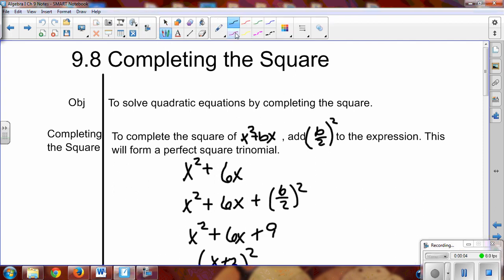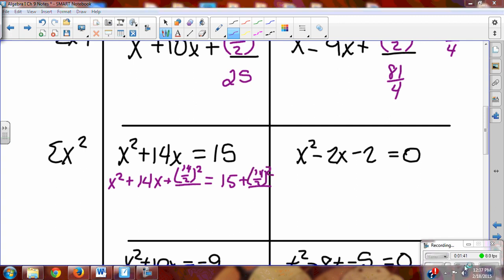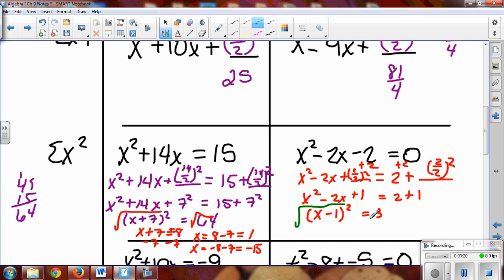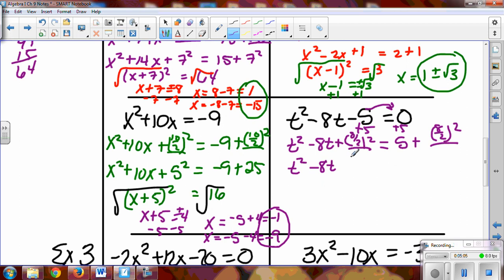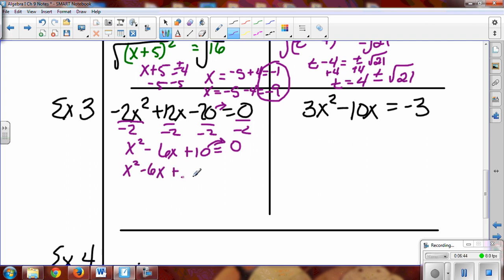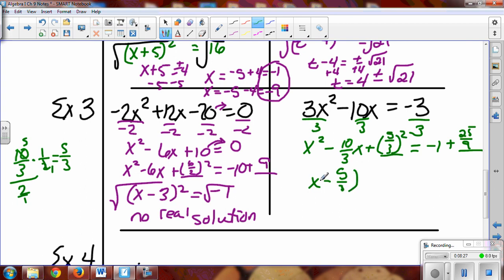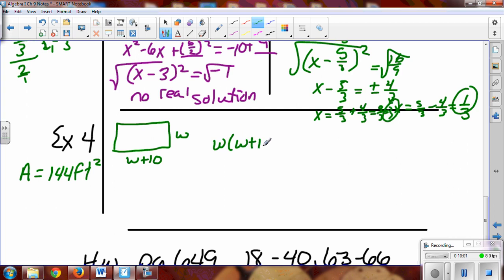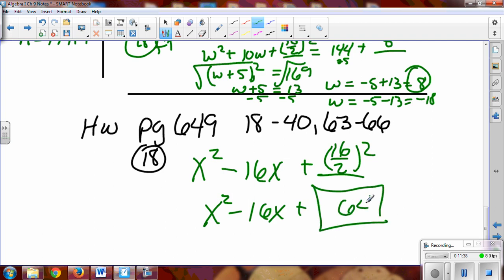Algebra I 9 8